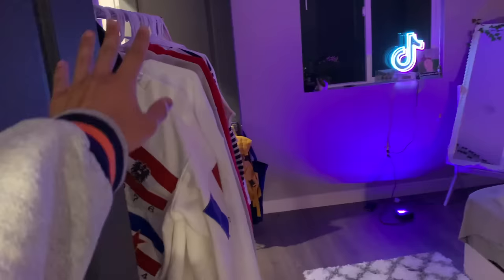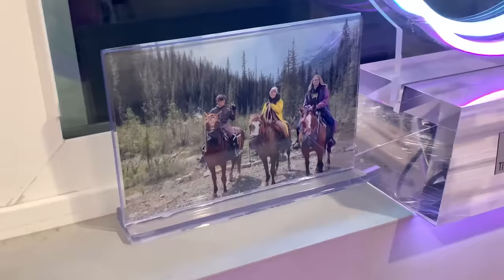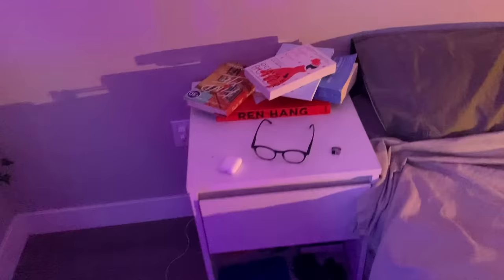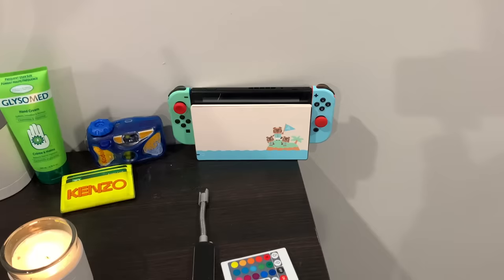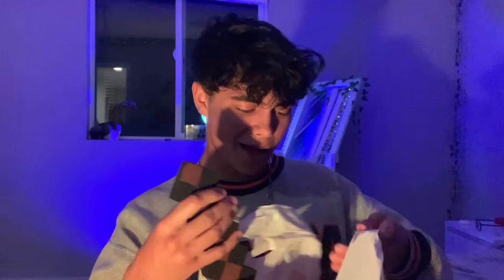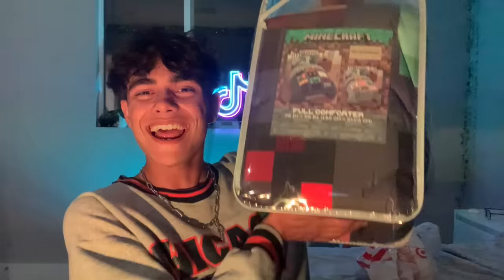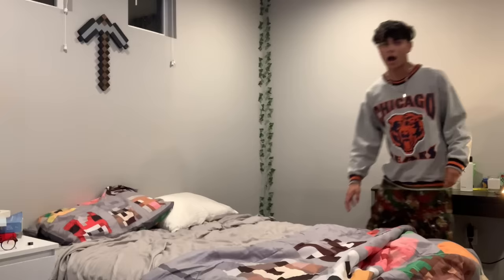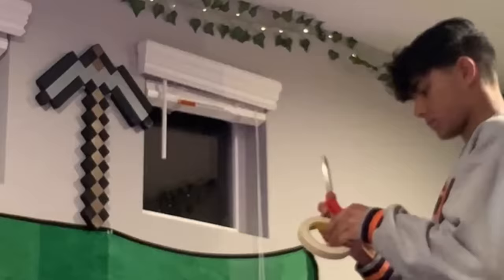minecraft room makeover cuz im 4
this is my final form this is all i ever wanted i love my minecraft room

hi! i'm ben and i'm 20 and from canada ew
camera - iphone xr lol
fave song - violence - yung lean
fave show - succesion
fave game - animal crossing new horizons

in this video i turn my room into a minecraft shrine cause im 4 years old in my head and having a disposable income is so dangerous but so fun n yeah